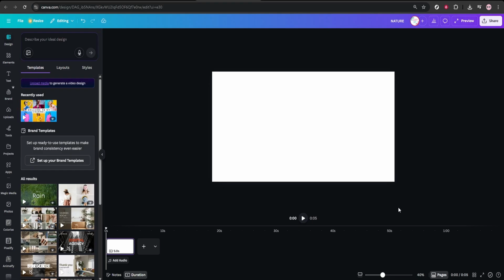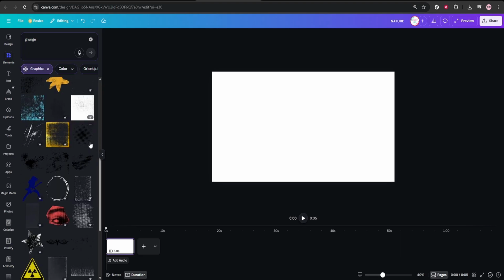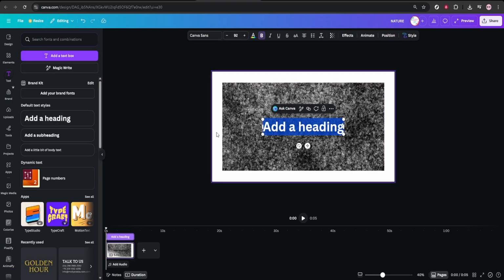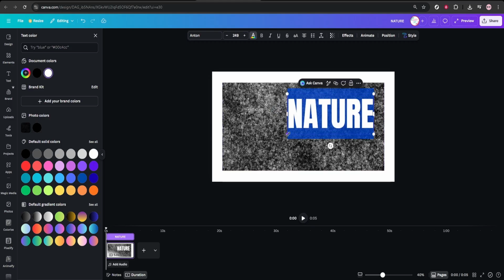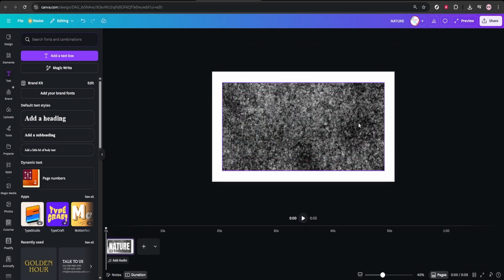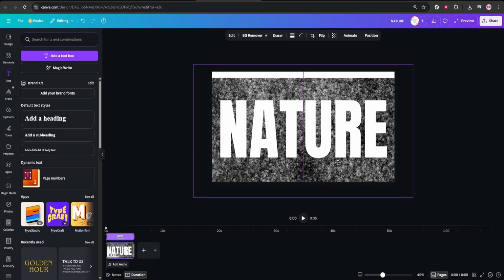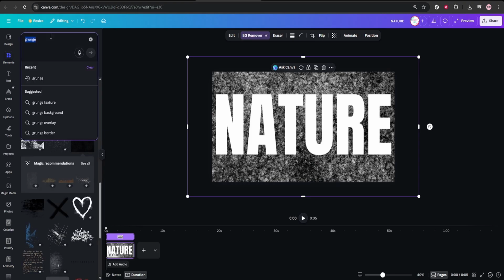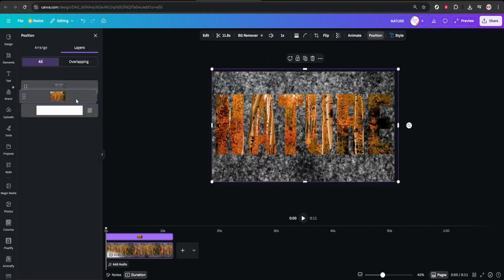How to create transparent text intro in Canva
In this video We will show you How to create transparent text intro in Canva.